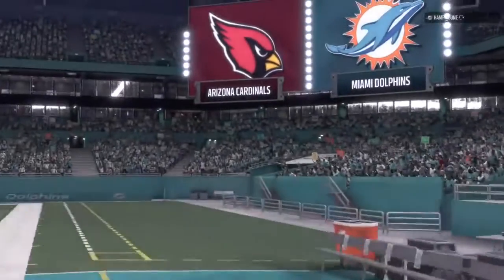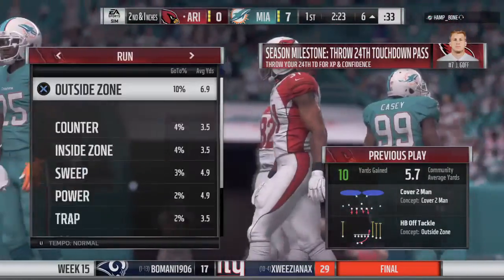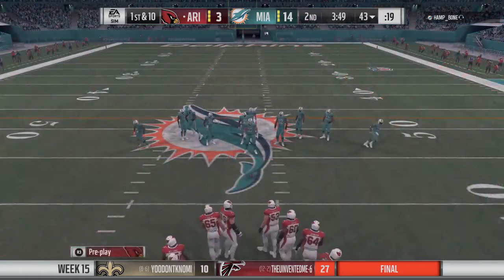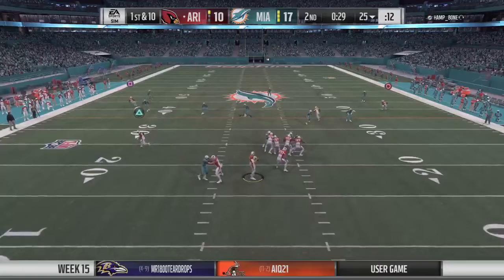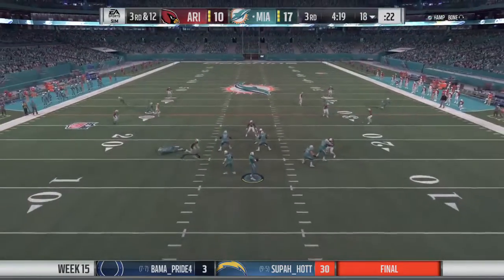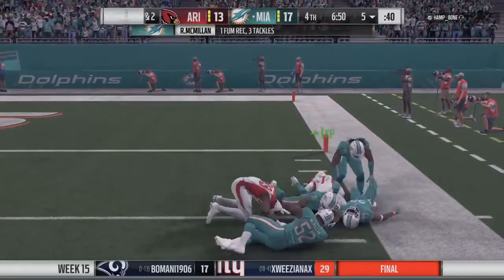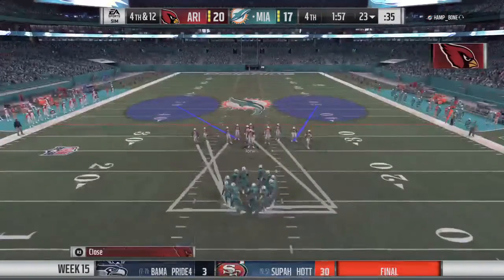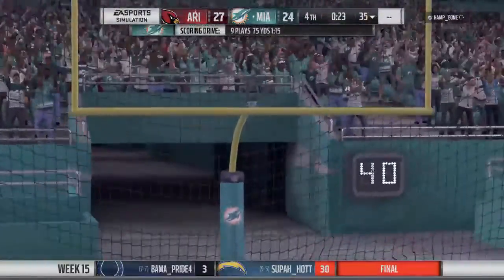toneloc2121's Live PS4 Broadcast